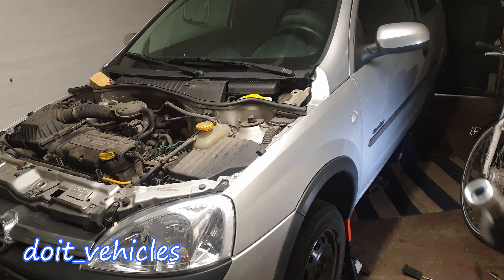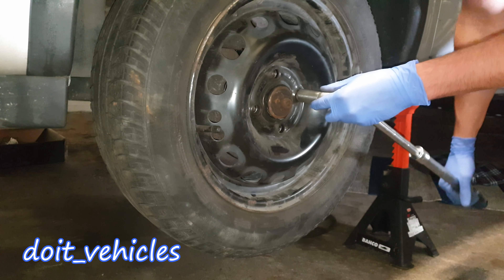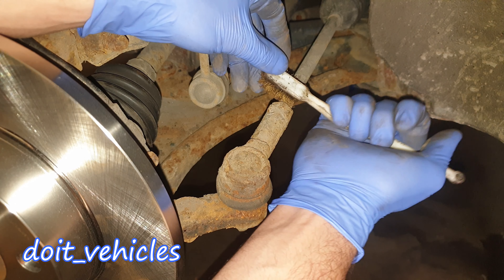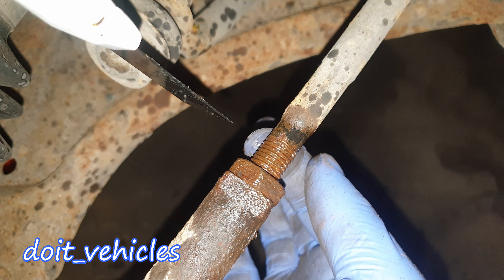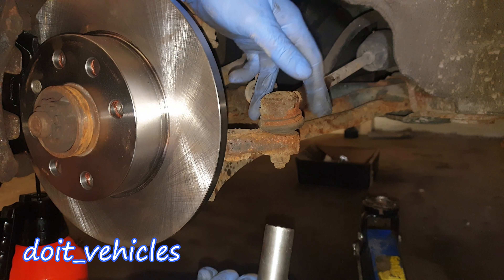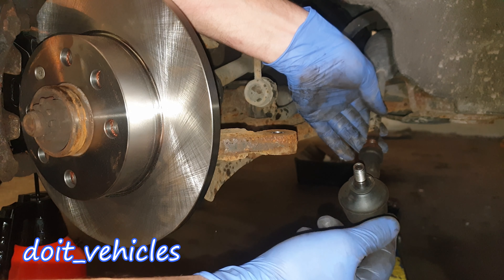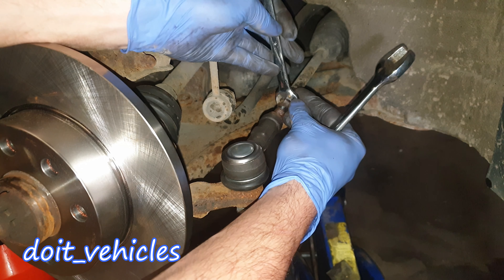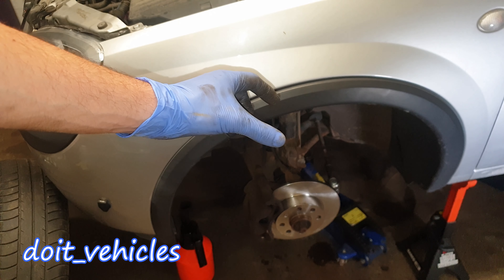Steering Rack Outer Tie Rod End Ball Joint Replacement on Opel Corsa C 2003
This service can be intimidating since you are messing with the front wheels alingnment but if you follow very carefully the step by step process and with patience , you will be able to install the new steering rack end ball joint very close to what it was before .
   The idea is to remember exactly where the old joint was and the pissition of the long rod as well .